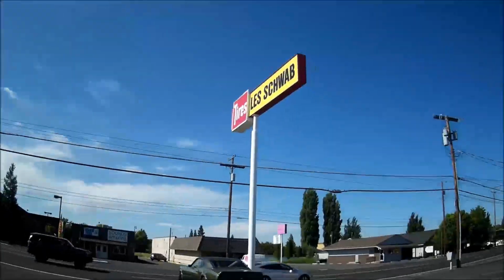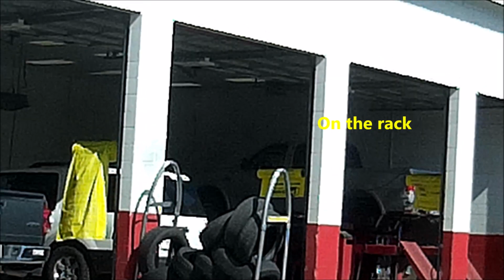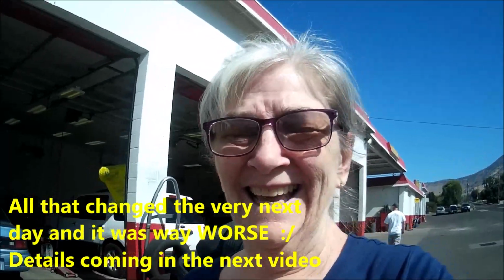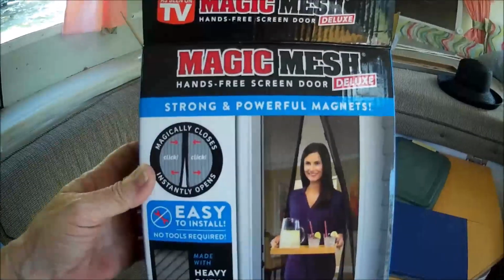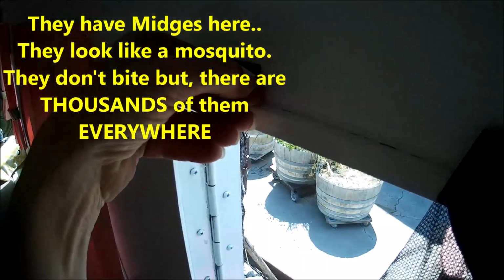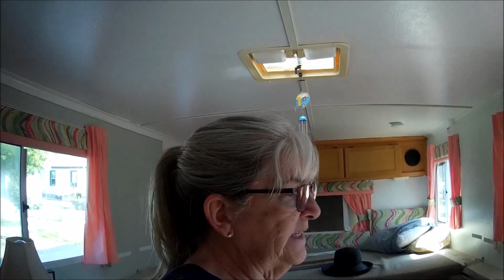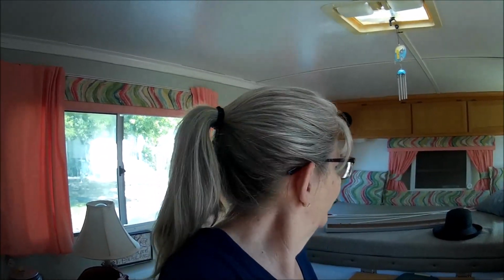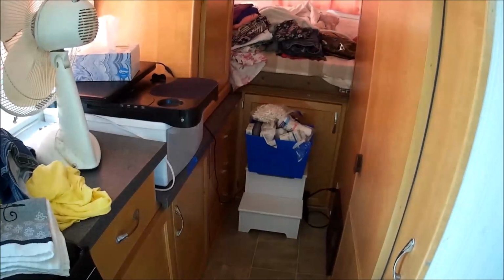006 TrailManor Travels ~ BROKE DOWN!! I tried so hard to avoid stuff like this :( 006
I tried so hard to avoid this happening.  Oh well, can't win them all, at least I am SAFE...
Left my home in the Merced, CA area on July 24, 2019.  Heading to Sacramento for the night :)  Baby Steps :)

✔️  Widowed & starting my RV life in my
    TrailManor. I'll be canning, quilting &     sharing DIY how to videos.

✔️  Little by little, I'm Made My Manor My Home     and now, I'm on the RV road!

✔️  I started my trip on July 24,2019 :)

✔️ Look at my wishlist

✔️  Enjoy ^_^

✔️  Cell Phone: from Consumer Cellular Samsung S10     for videos
✔️  SJCAM for videos when it works
✔️  Dash Mount Holder

✔️ Reusing Or Redistributing Any Videos Or Photos    From The "Lori's RV Life" Channel Must Have Written Permission From Lori's RV Life.